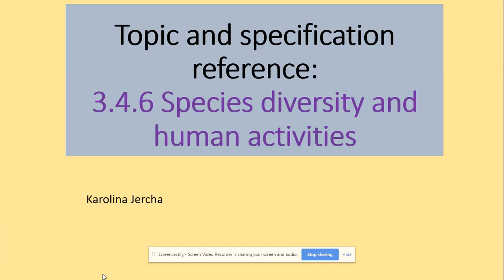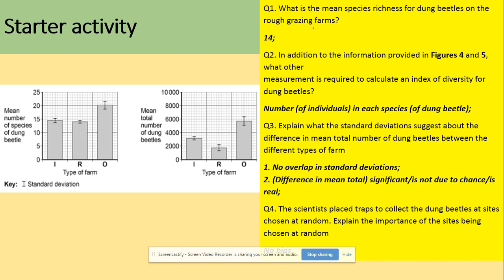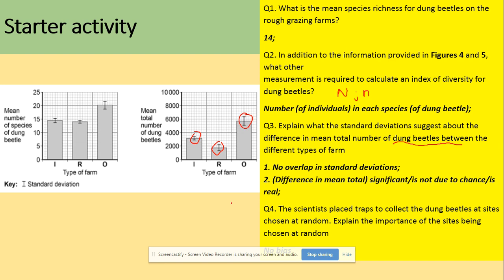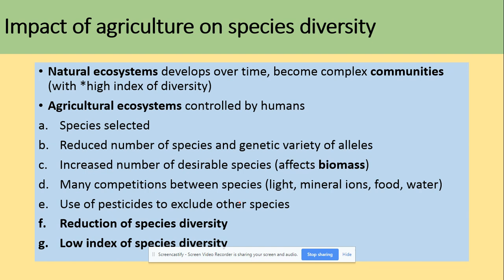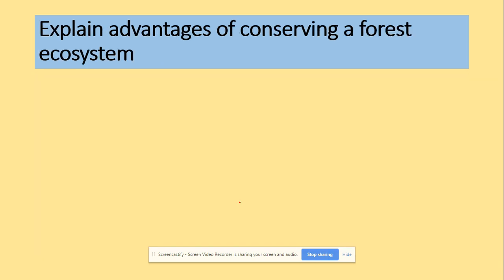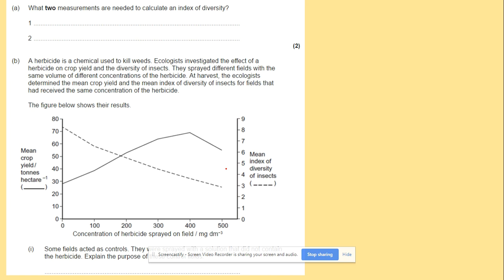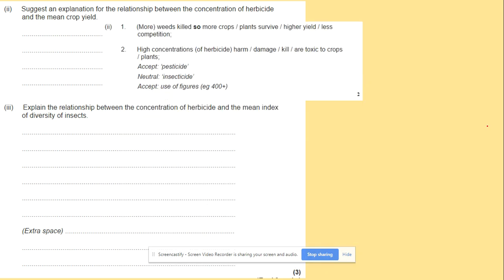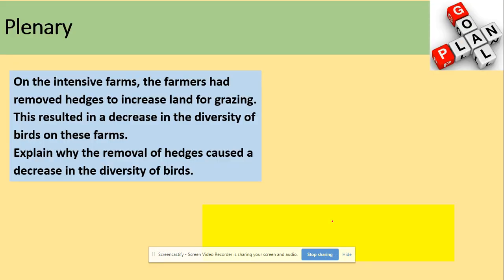3.4.6 Species diversity and human activities. AQA A level Biology